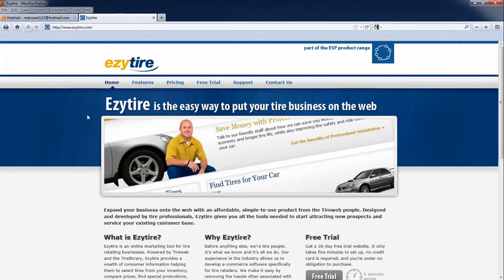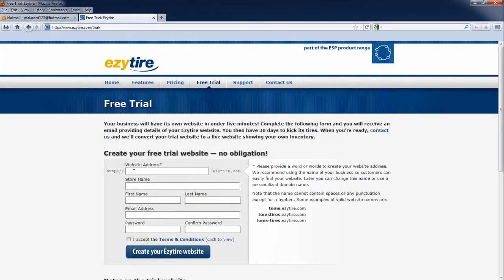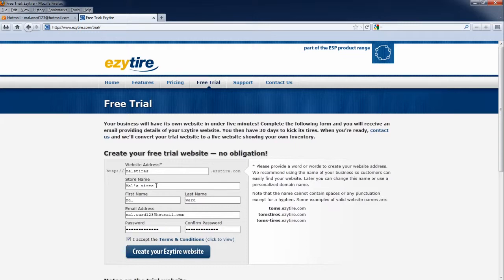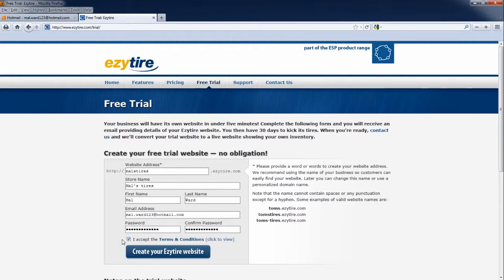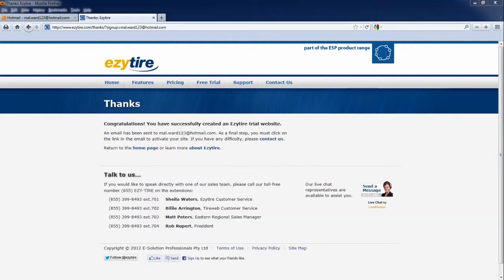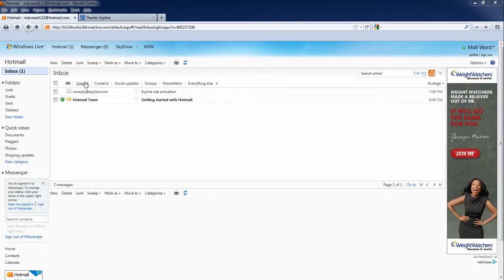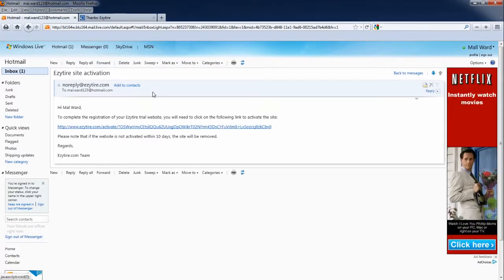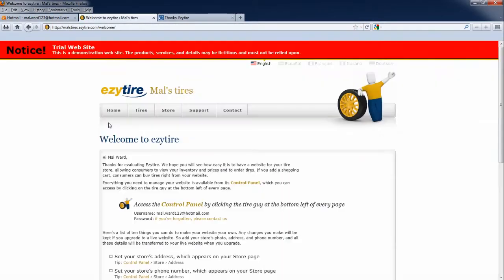Set up your ezytire website for your tire business